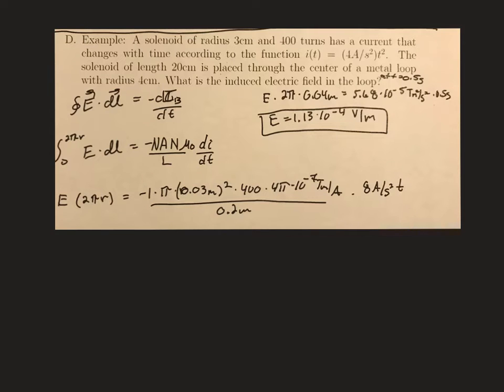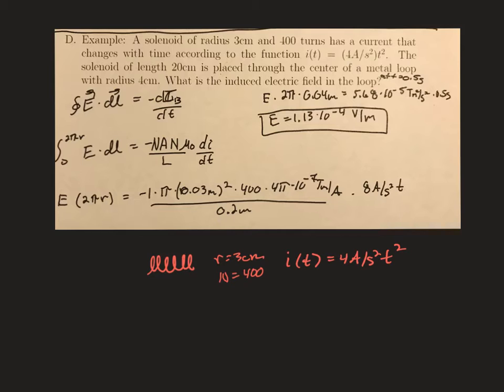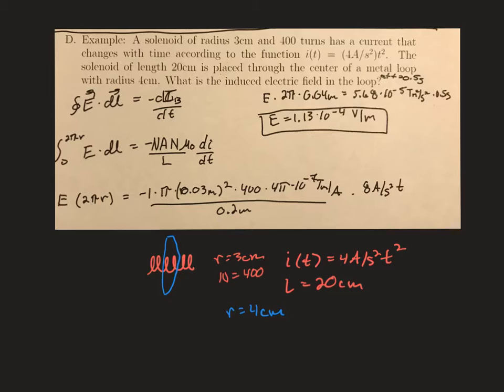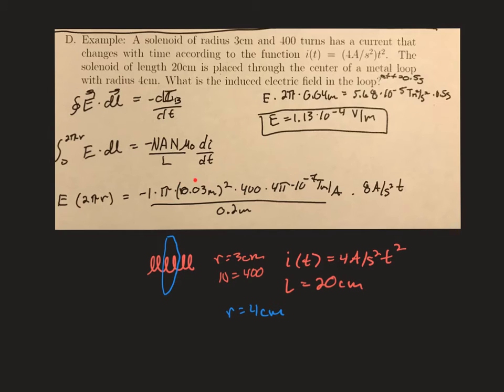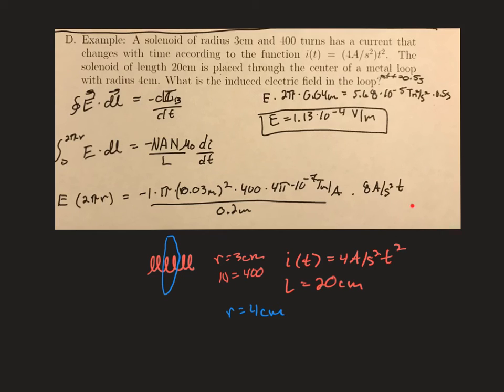Induced Electric Field Example